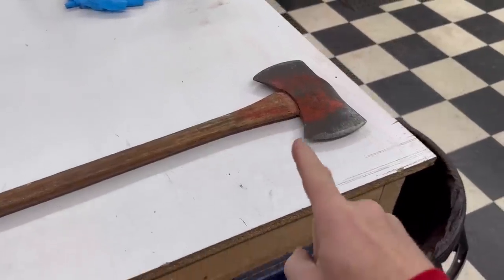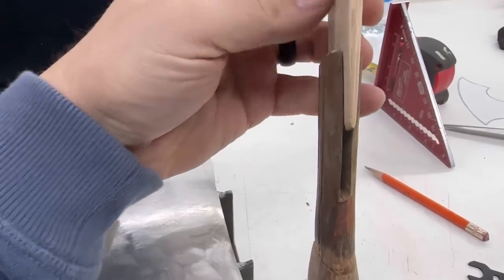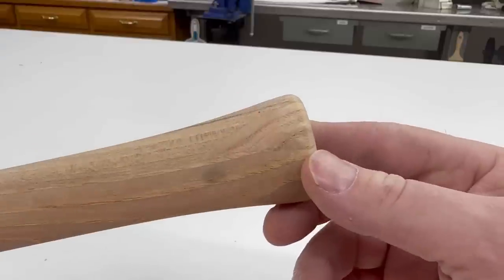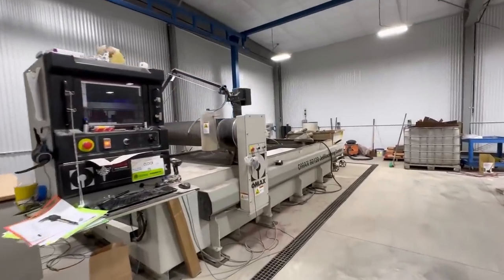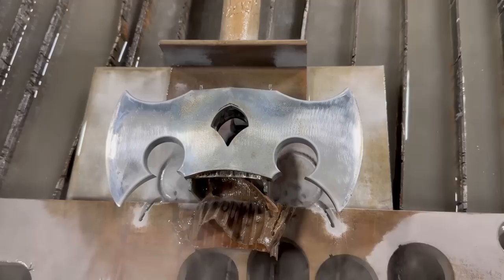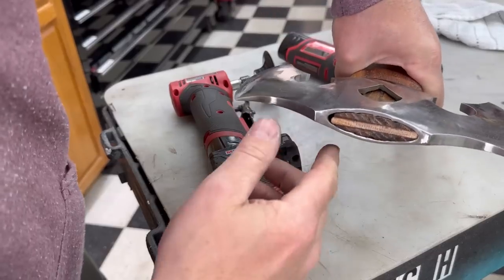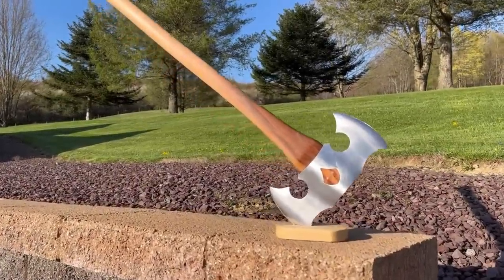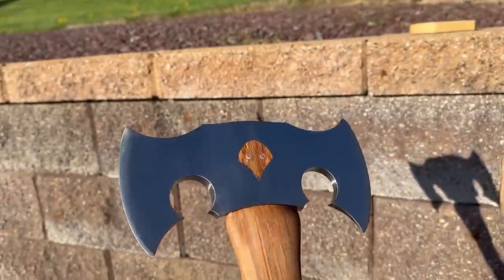RESTORING an old TWO BIT axe. UNIQUE process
Making an old boring axe into something I’m really proud of!